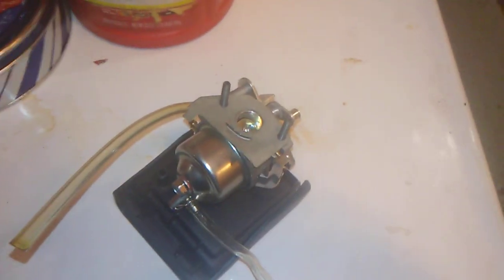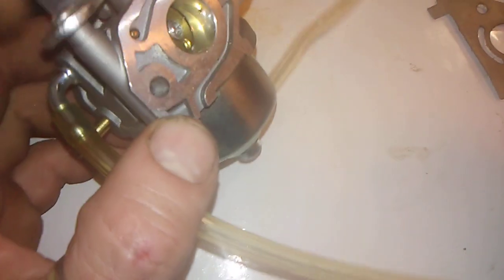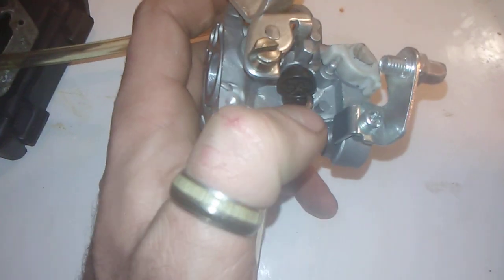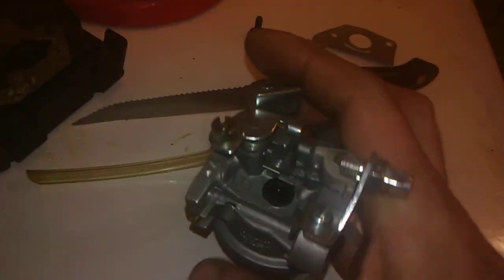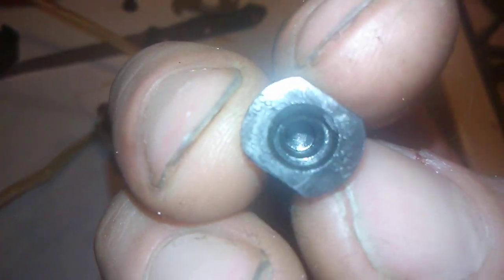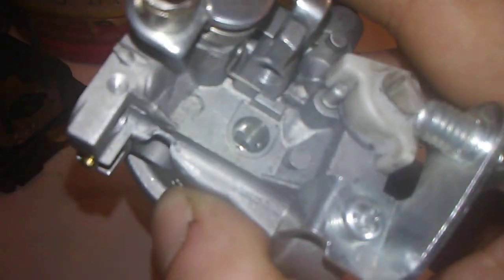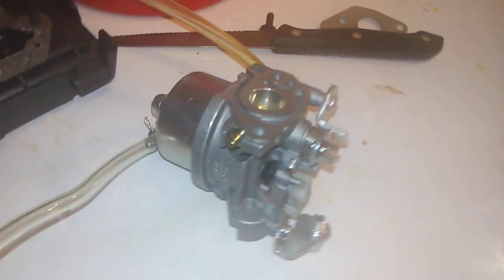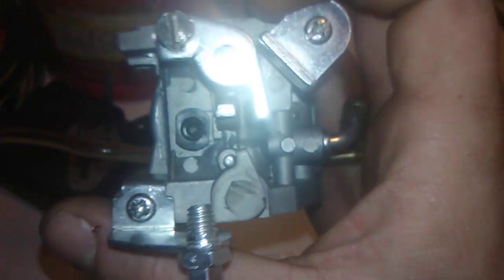"Huashang engine is Truly a Honda GXH50 motor I was right from the Beginning!"